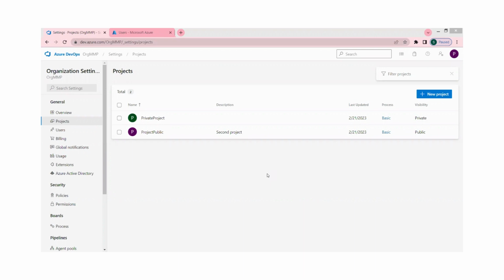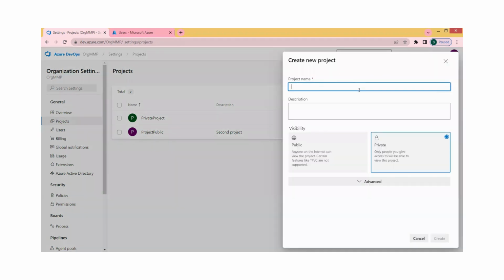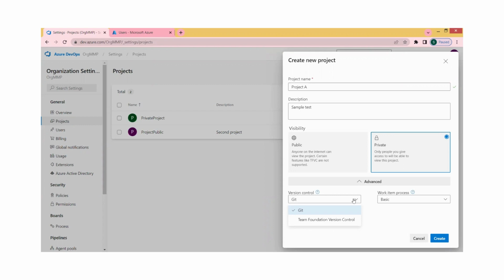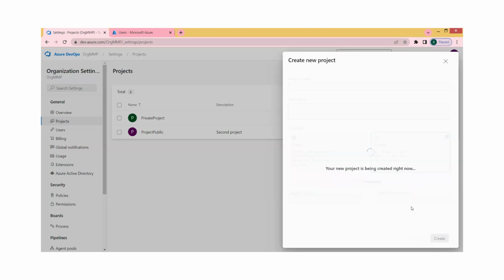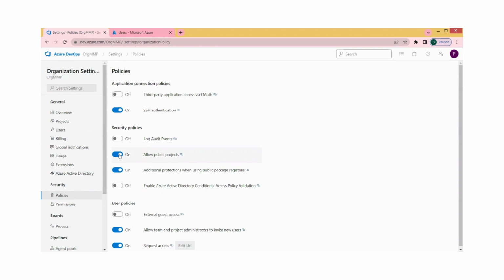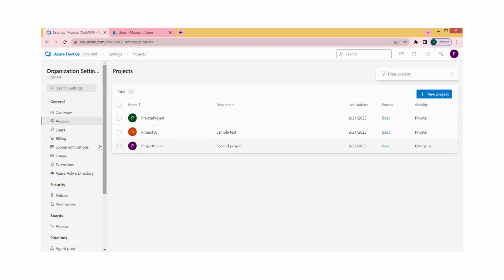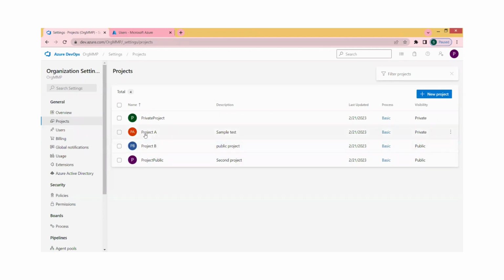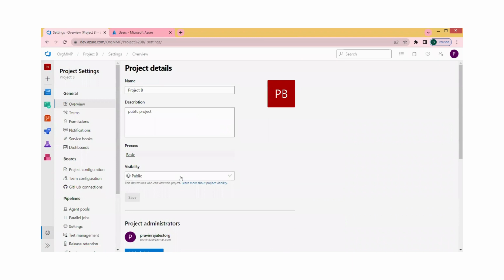Create Projects in Azure DevOps Organization (ADO)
In this video, we will discuss on the how we can create projects in ADO, types of Projects and the policy that needs to be enabled to create public project in ADO.